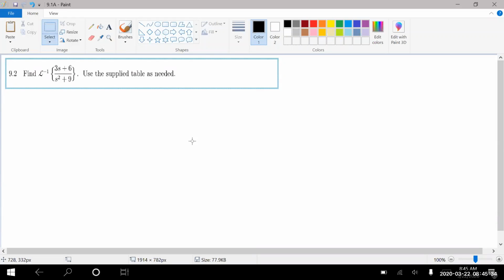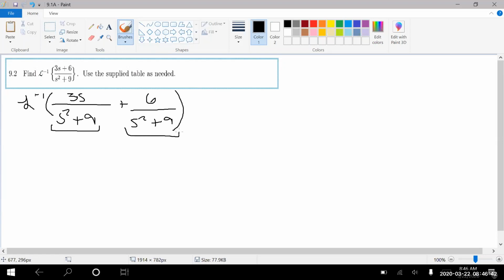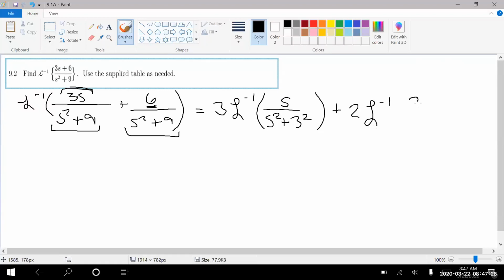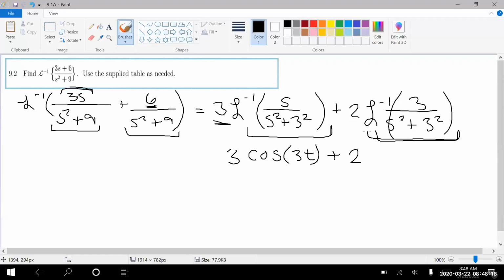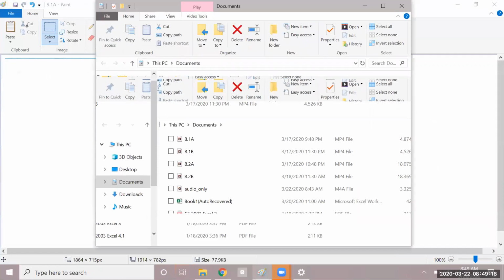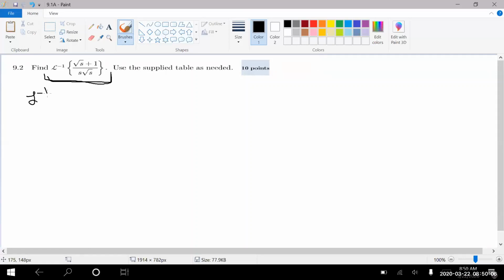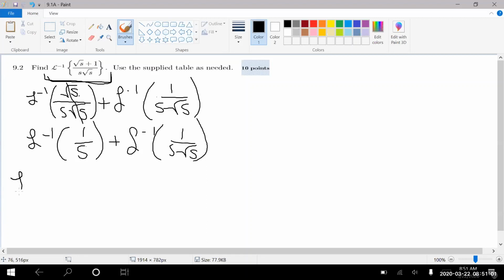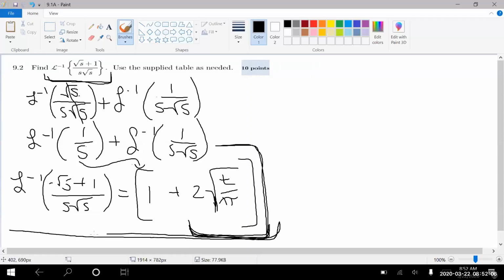9.2 A&B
I still have to record an "attendance" for sessions so please type your name on this google doc if you watch any of the videos.